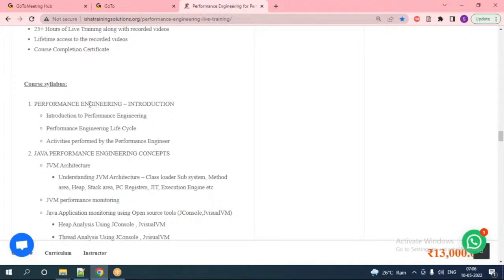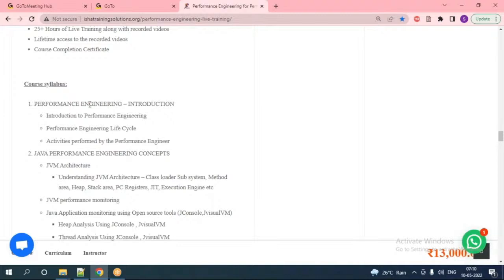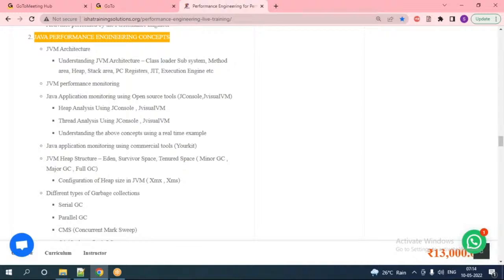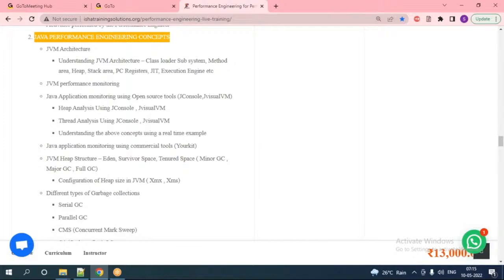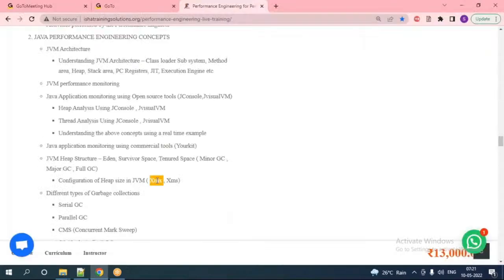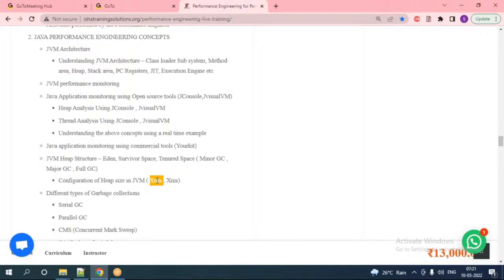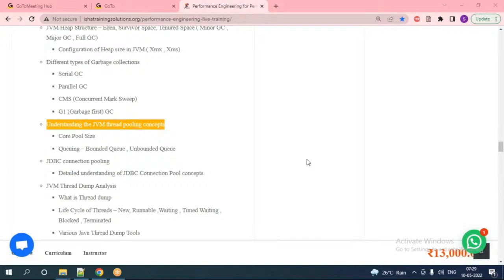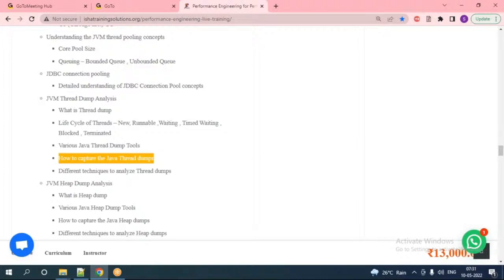Performance Engineering Demo Video . Contact/WhatsApp us on +91-8019952427 to enroll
Performance Engineering Demo Video

2) Cloud Performance Engineering in DevOps - Core to Master Level

9) SAPGUI protocol - Performance Testing for SAP applications Using LoadRunner

19)Automated Performance : End user experience , Monitoring and Jenkins Pipeline execution – Crash Course

28)Winning New Performance Testing Clients and Presenting Performance Test Proposals

29)Crash Course On Performance Monitoring – End User Experience of Web and Mobile Apps